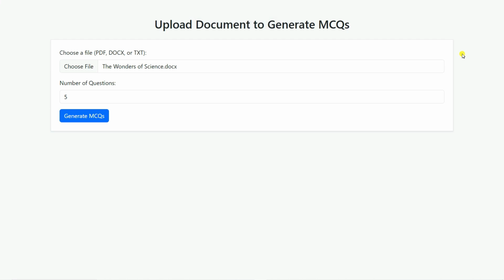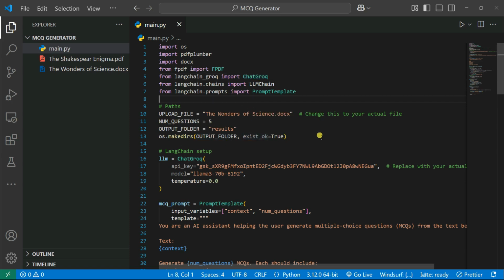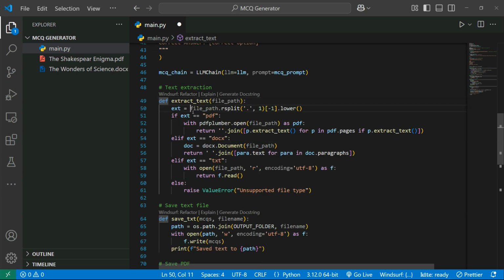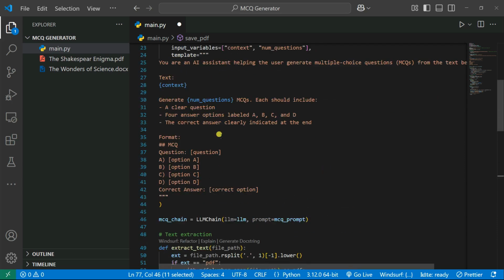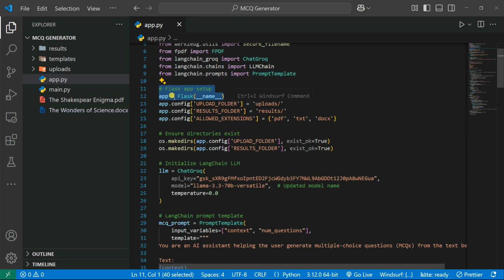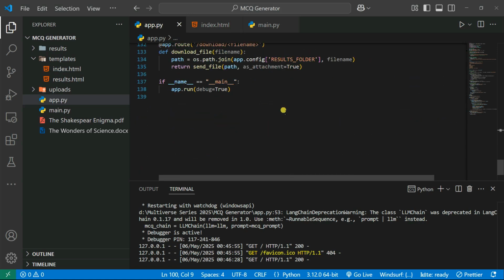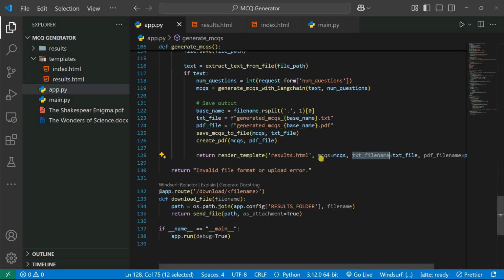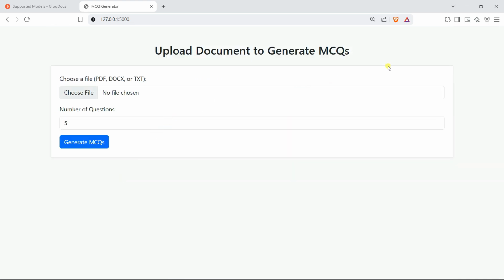Project 71 : Auto MCQ Generator from Text & PDF using Groq's LLM & LangChain 🔥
🎓 In this video, you'll learn how to build an AI-powered MCQ (Multiple Choice Question) generator using LangChain and Groq's blazing-fast LLMs like LLaMA 3 or Mixtral.

🚀 What You’ll Learn:
- How to use LangChain for prompt engineering
- Connecting to Groq’s low-latency LLMs
- Generating intelligent MCQs from any text input
- Creating a simple Gradio/Streamlit UI (Optional)

🧠 Tech Stack:
- Python 🐍
- LangChain 🧱
- Groq API ⚡
- LLaMA 3 or Mixtral Models 🧠

✅ Perfect for:
- Teachers & Educators 👩‍🏫
- EdTech Developers 💻
- AI Enthusiasts 🤖